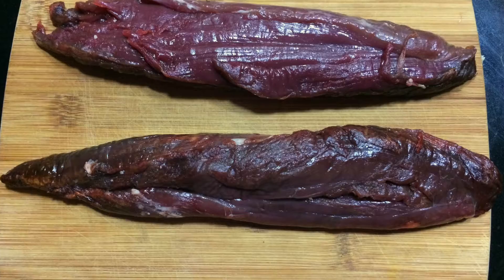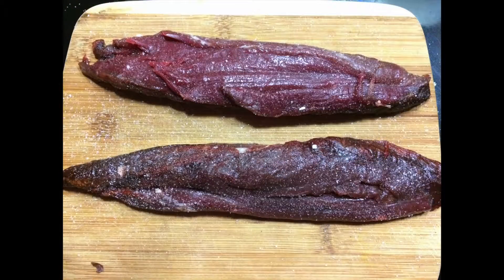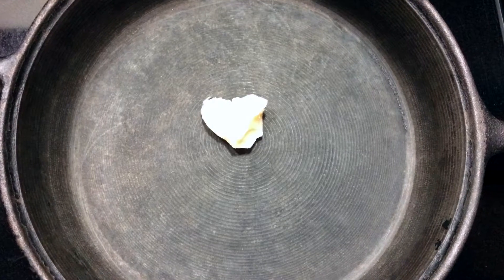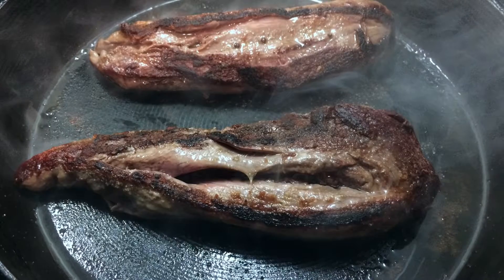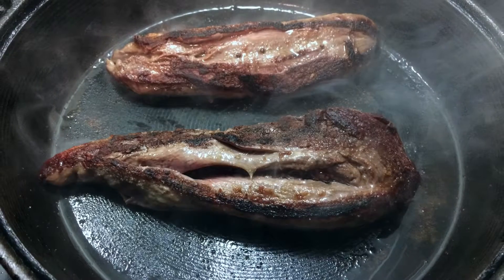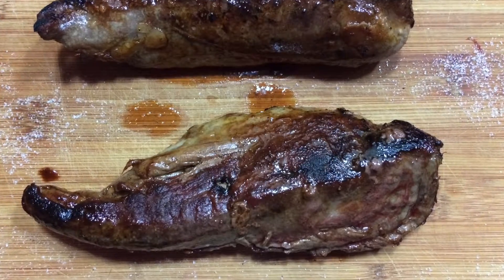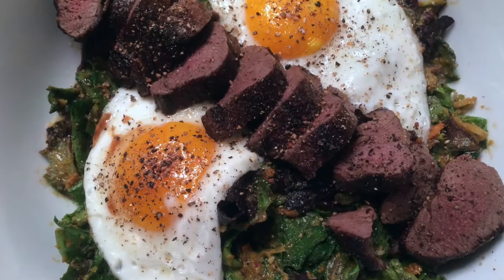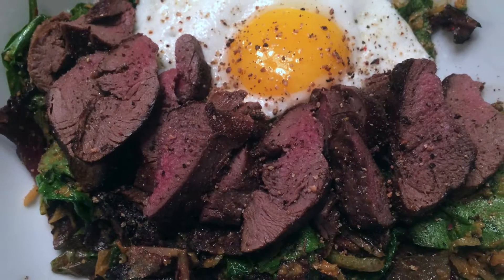Renate's Kitchen: Venison Tenderloin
How-to video on preparing venison tenderloin.